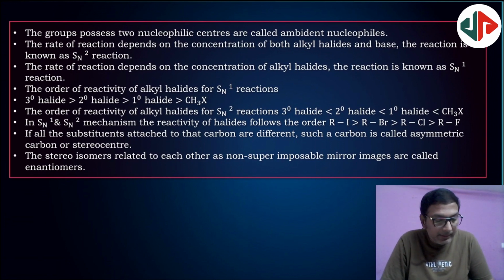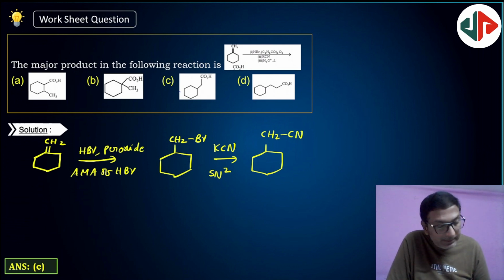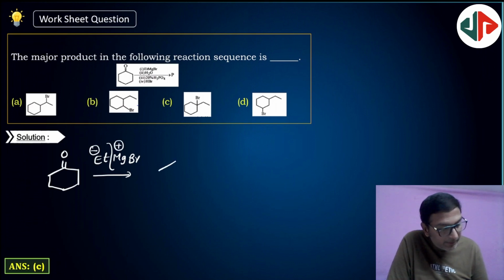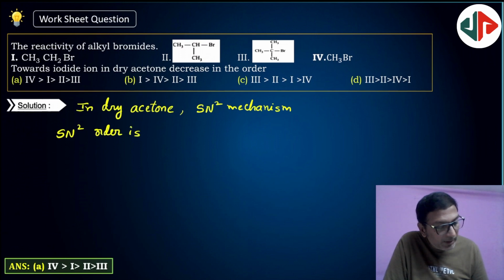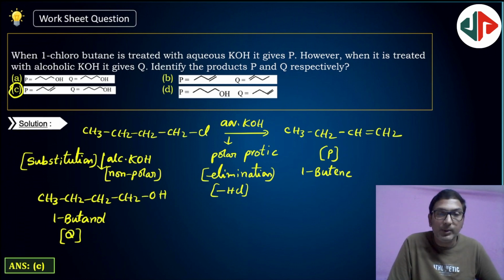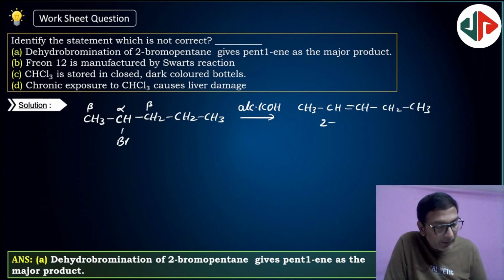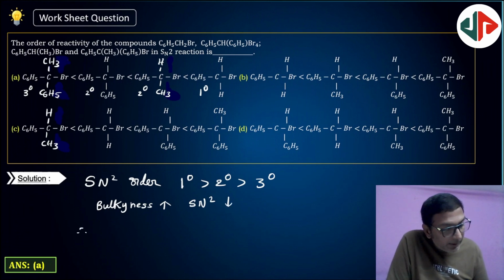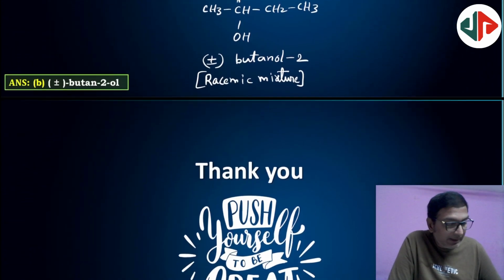DAY 39_ Haloalkanes and Haloarenes - Synopsis & Worksheet Problems || JS Academic Solutions